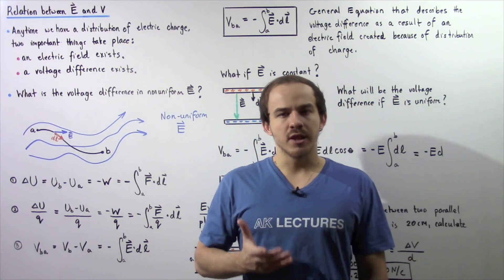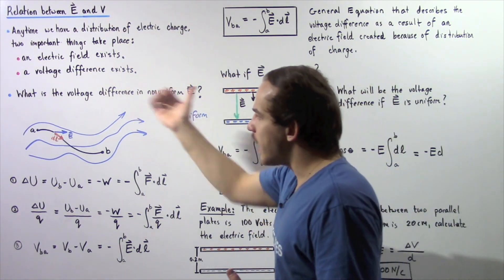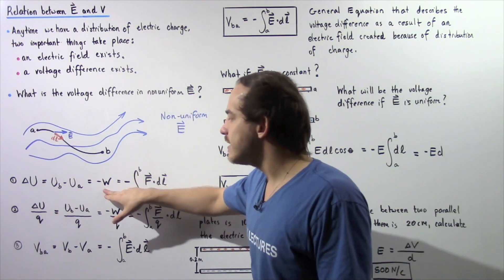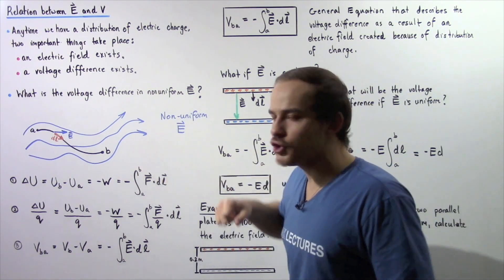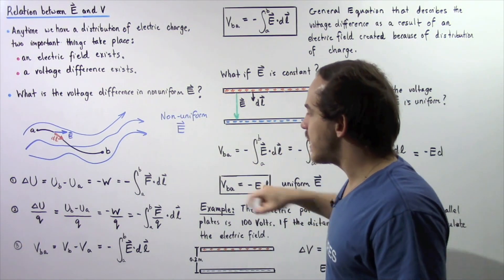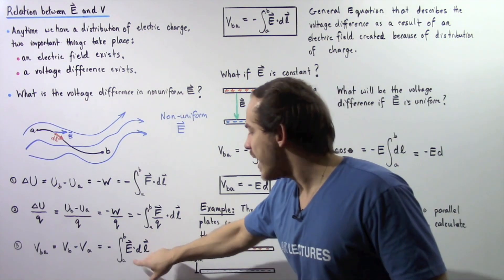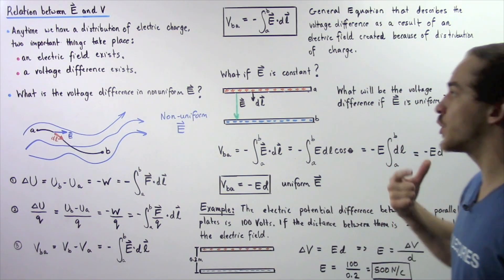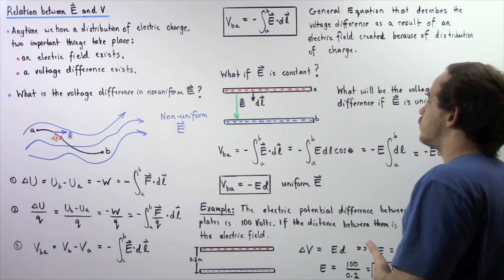Electric Field and Electric Potential